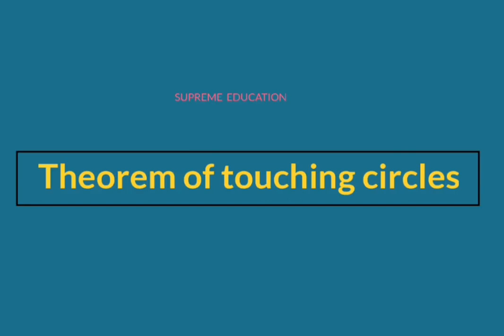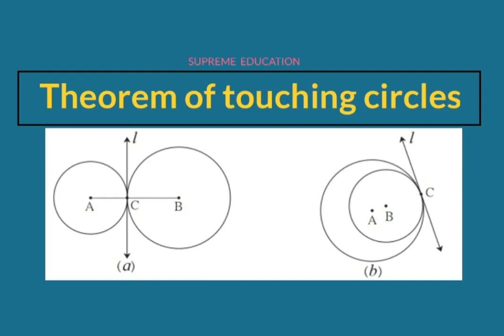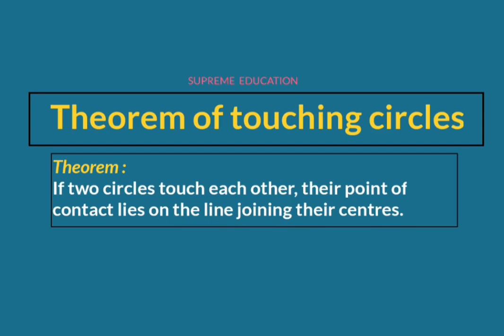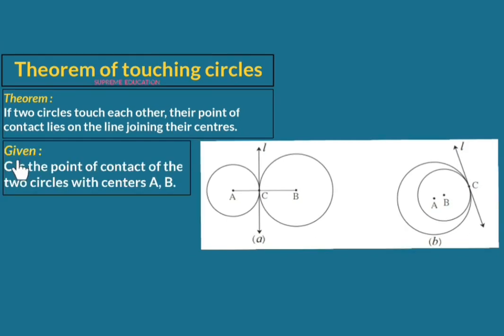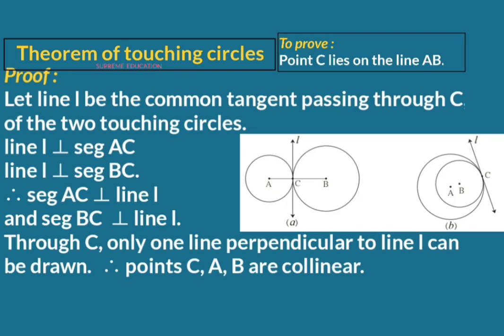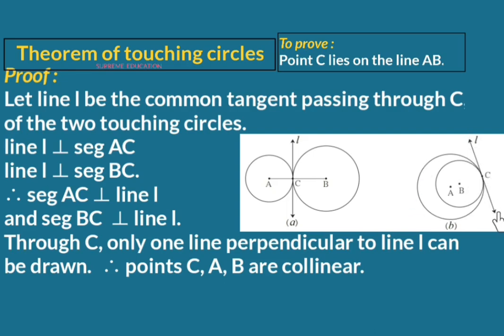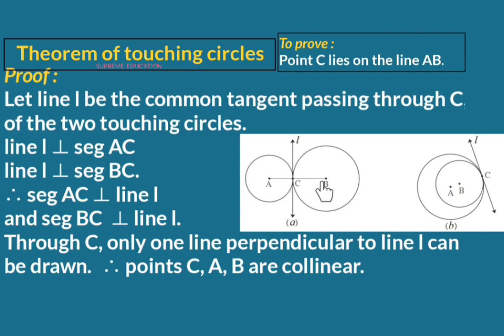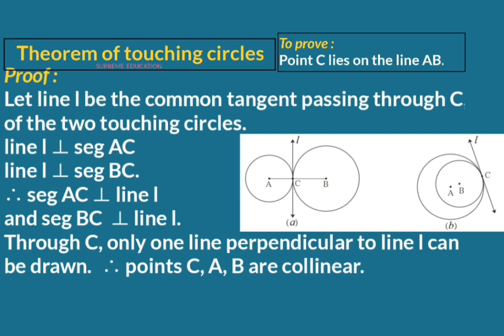10th Maths 2 | Theorem of touching circles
10th Maths 2 | Theorem of touching circles